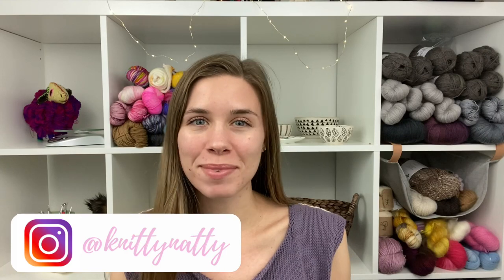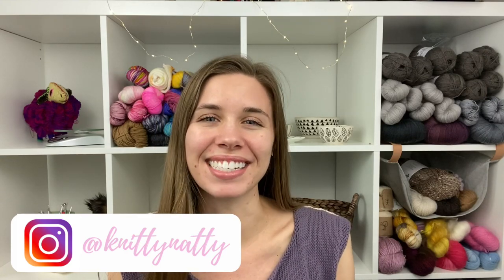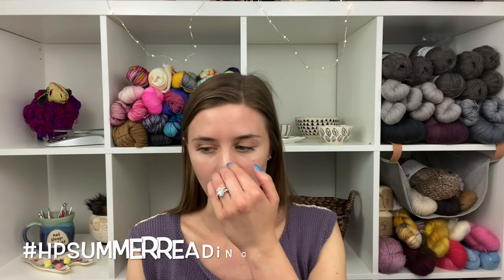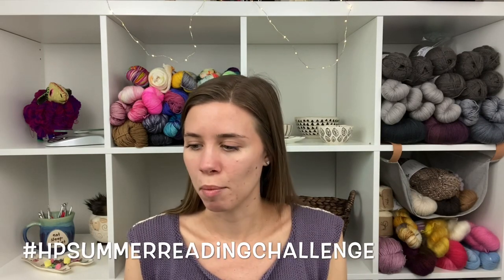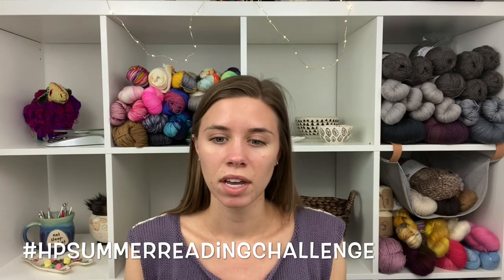Knitty Natty | Love in Stitches Knit and Crochet Podcast | Episode 69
| SKINNY CAN COZY |